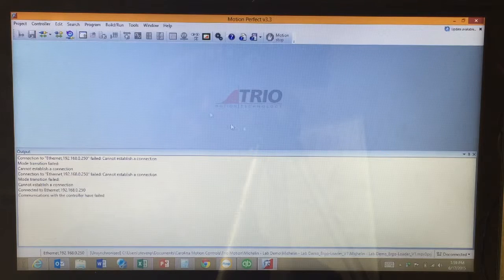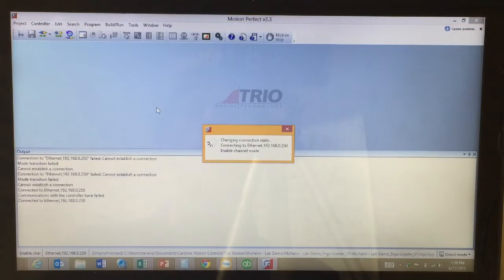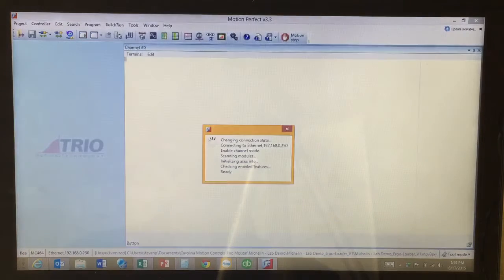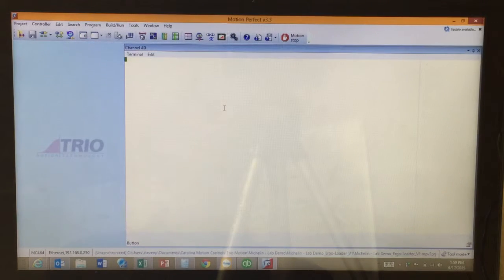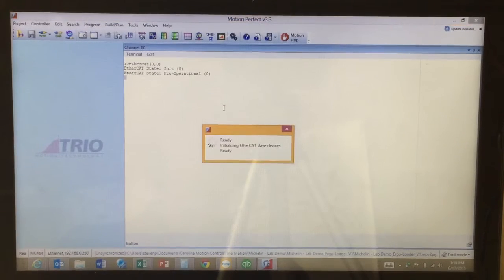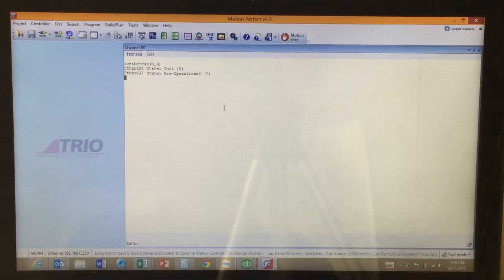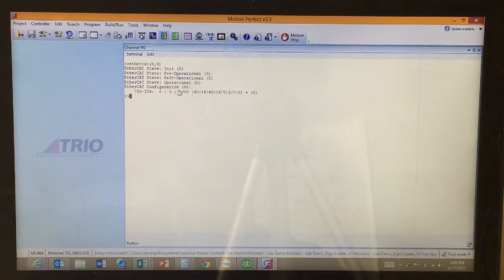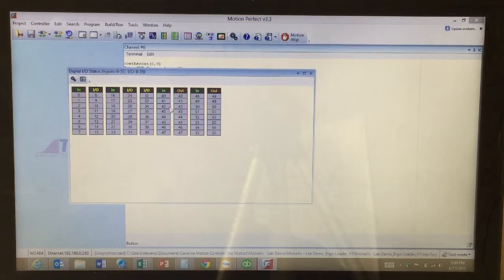Trio Motion - MC464 with Wago EtherCAT I/O